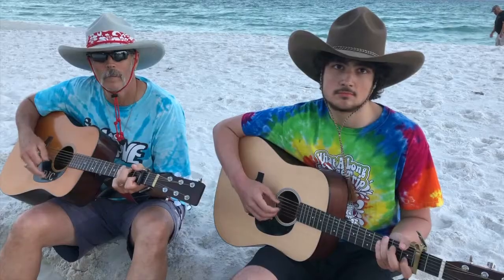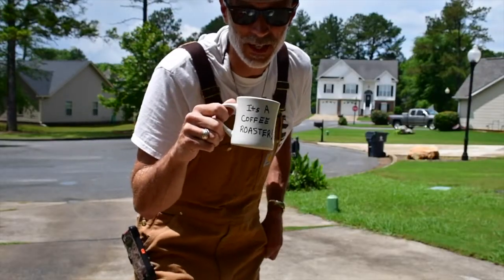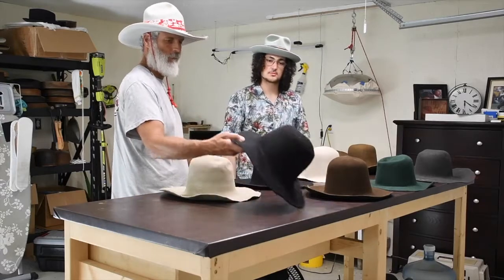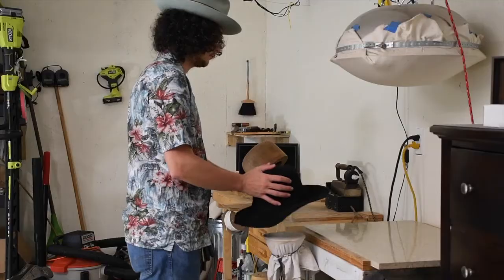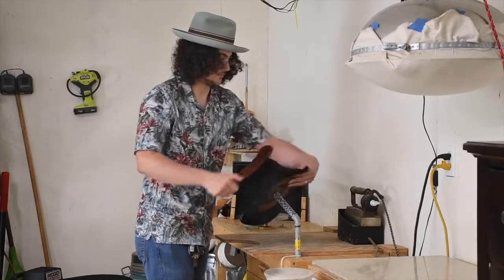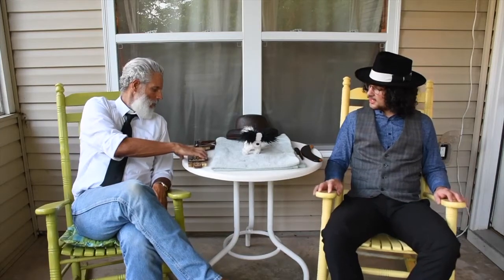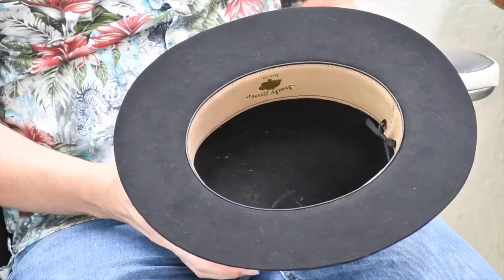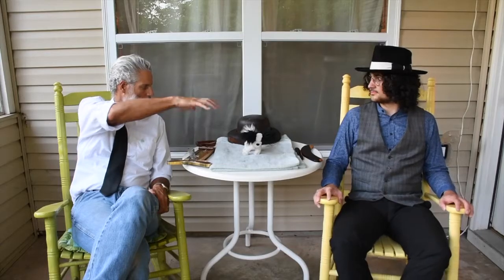How a custom hat is made - Shady Grove Hat Company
We hope you enjoyed our video!  Come back again soon!

"The Shady Grove Hat Song"
words and music by A.J. and Todd Penny
lyrics:  If you need a cover for your noggin
Don't waste money on a 'boggan
Get yourself a hat from Shady Grove
For concealment of your mohawk
or maybe a faux-hawk
Order up a hat from Shady Grove
chorus:  Shady Grove will make a hat for anyone
Mom or Dad, daughter or son
Just the size and shape you need
for your head and not your feet
Shady Grove Hat Company
Custom fedoras and derbys
Hats for cowboys and beach bums
Shady Grove can make a hat for anyone
verse2:  If you spend your days
fighting U.V. rays
You need a hat from Shady Grove
I'll get your head measured, and
It would be my pleasure
to make you a hat from Shady Grove
(to chorus)
Ending:  If you got passion for your fashion
You better get one!

"Front Porch Song"
words and music by Todd Penny
lyrics:Front porch is a place to gather
Rain or shine it doesn't matter
have a chat with friends and family
Front porch is a place to gather
A cup of coffee and some laughter
On the front porch in a rocking chair
Is where you'll find me